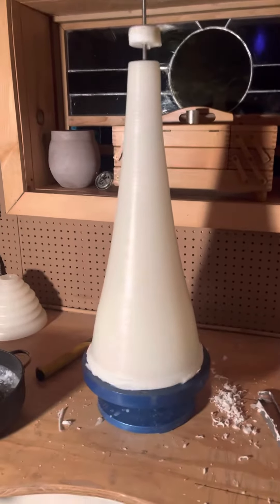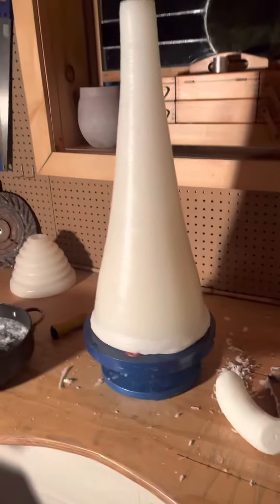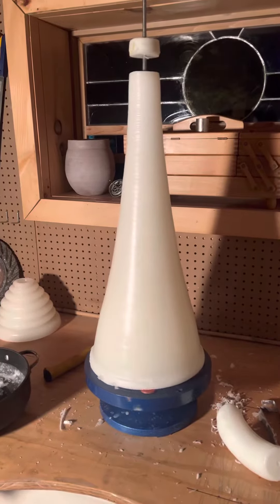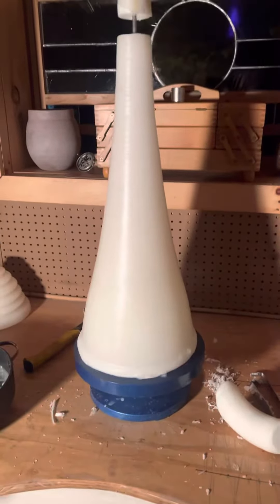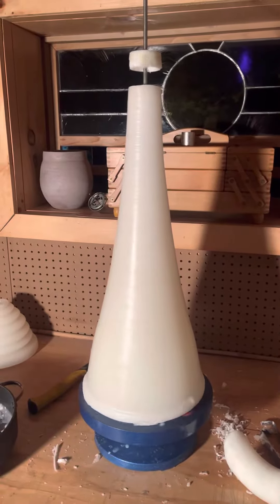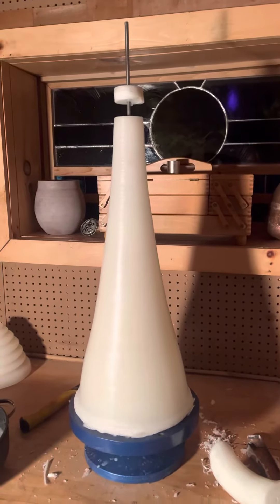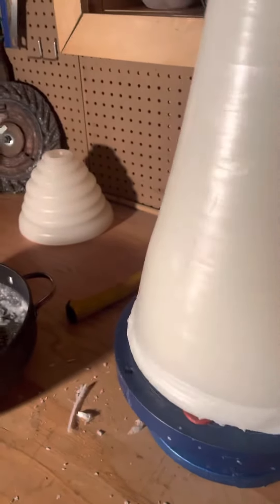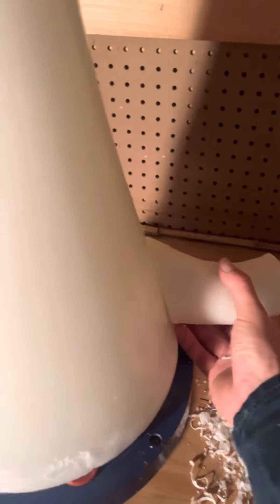Centripulser Hub Progress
Starting work on the Kudo horn and impeller hub. It will take the shape of a hyperbolic cone with counterclockwise 🔄 rifled grooves to assist water 💧 uptake. The hub will rotate clockwise. Three sections of the upper end of the whorl pipe are fused to the hub. The lid to the hub will be constructed separately, and be riveted or bolted to the hub. Each of the three whorl pipes will be through the top of the hub, passing through the upper section of the whorl pipe. Fixing in place by solder or some other method. Balancing will be challenging. The whole process is quite a challenge mentally and physically.